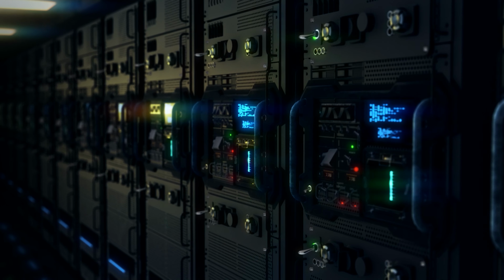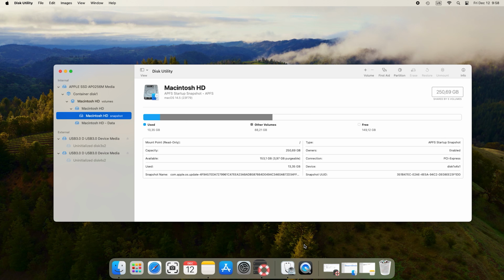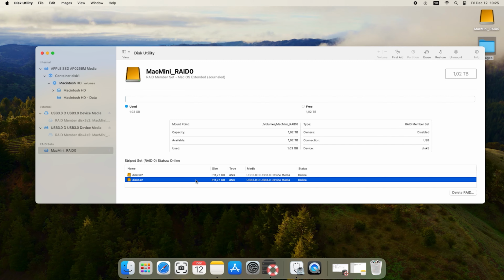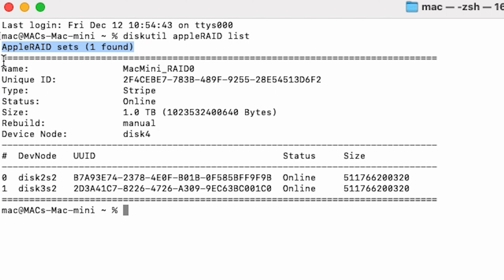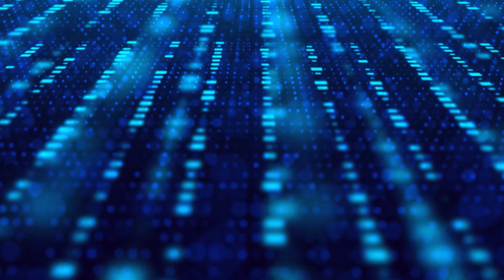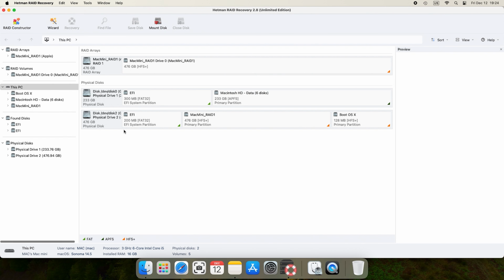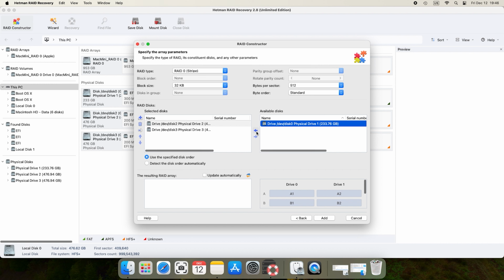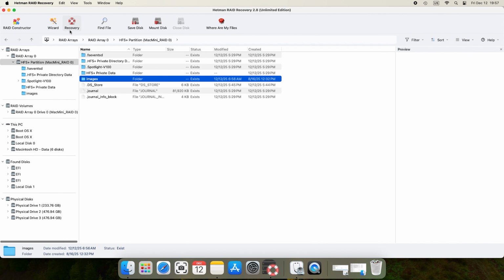How to Recover Data from RAID 0/1 Created with Disk Utility – RAID Assistant on macOS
⭐⭐⭐⭐⭐ In this video, you will learn how to recover data from RAID 0 and RAID 1 arrays created using Disk Utility – RAID Assistant in macOS. We’ll cover common data-loss scenarios such as accidental file deletion, disk formatting, RAID recreation, changing the file system from HFS+ to APFS, or failure of one of the drives. I’ll show you how to diagnose the RAID status using Disk Utility and Terminal, and then walk you step by step through the process of recovering data from RAID 0 and RAID 1 with Hetman RAID Recovery on Mac. This video will be useful for users of Mac mini, MacBook, iMac, and Mac Pro.

📚 Contents:
00:00 - Intro
00:55 - Briefly about the differences
01:39 - How to Create RAID 0 and RAID 1 on macOS Using RAID Assistant
03:48 - RAID Diagnostics in Disk Utility
04:50 - RAID Diagnostics via Terminal
07:40 - Data Recovery from RAID
07:58 - RAID 1 Recovery
09:51 - RAID 0 Recovery

👉 Terminal command:
diskutil appleRAID list